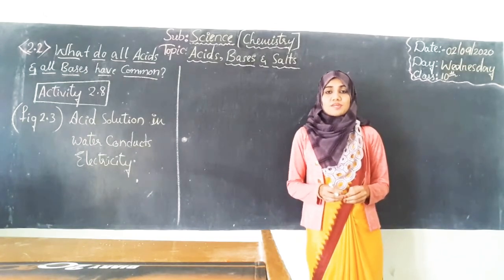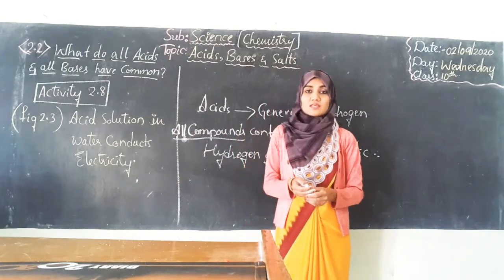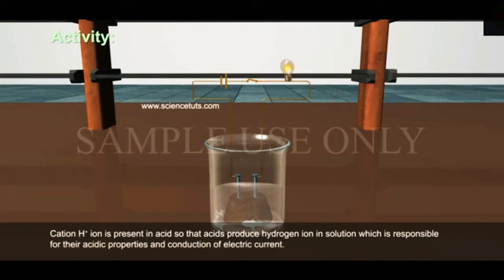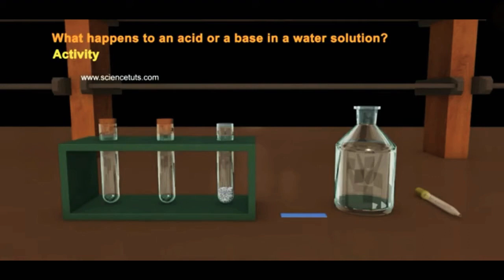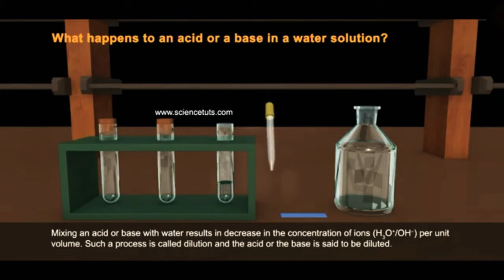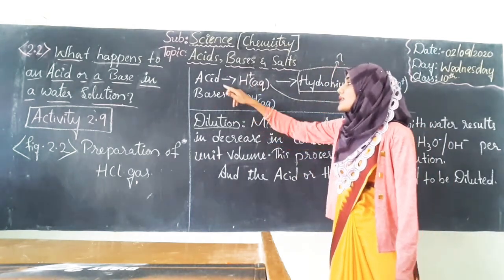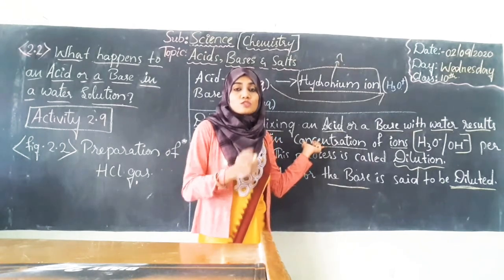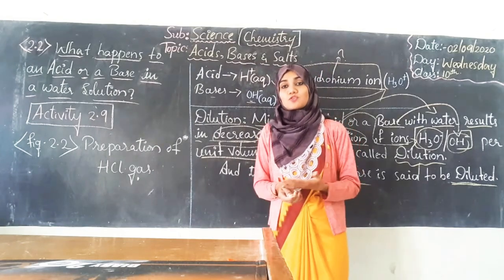10th _SCIENCE _Online Classes, MWA School, Chintamani.